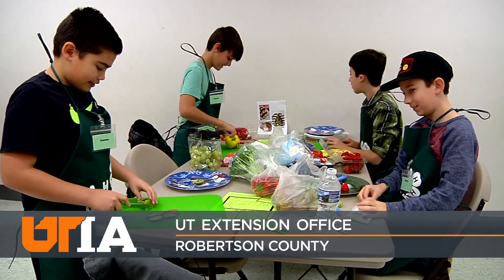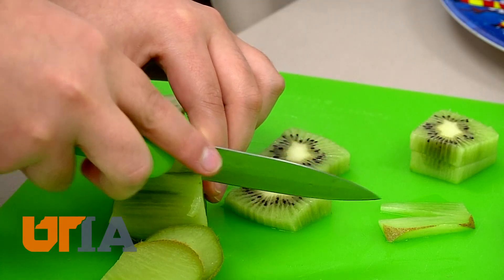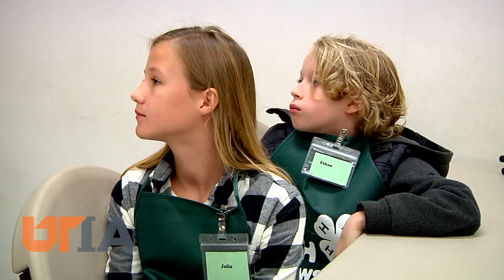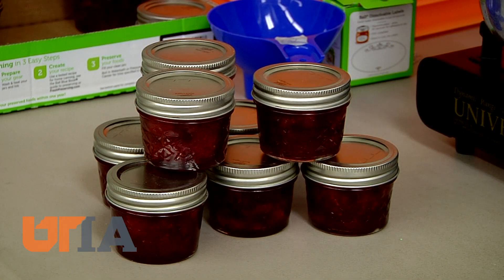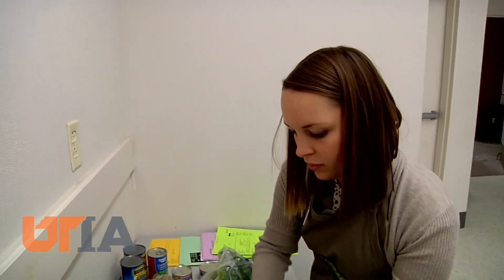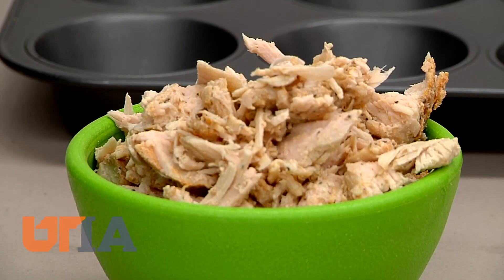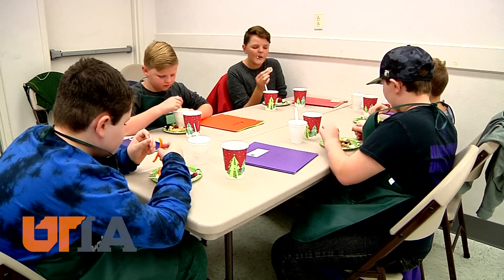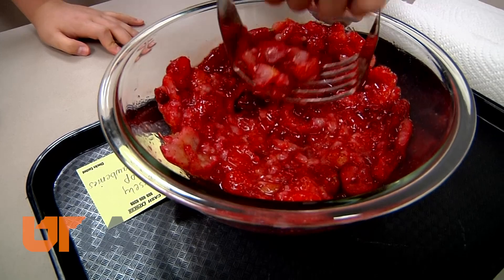Christmas Cooking Class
When we're in the middle of December, it's a great time to share holiday spirit around the dinner table. UT Extension teaches cooking classes year 'round, including several recipies for Chirstmas for some 4-H youth.